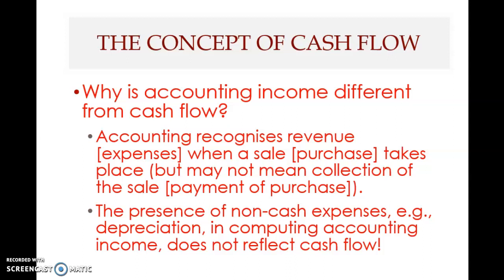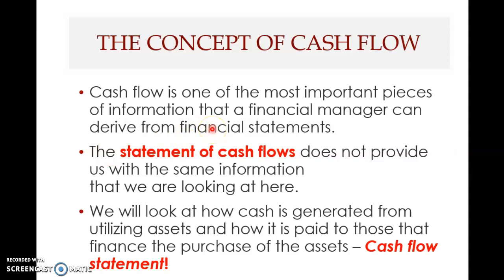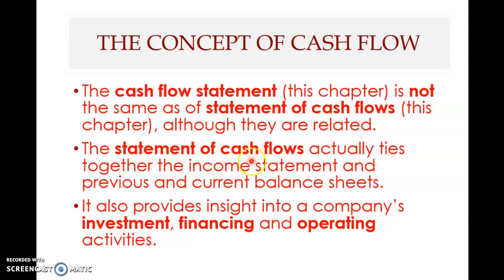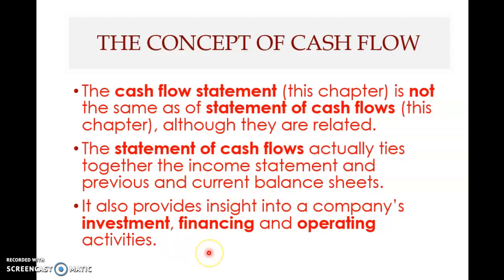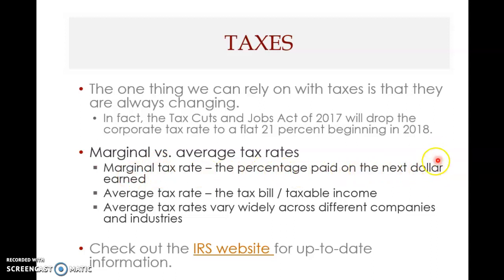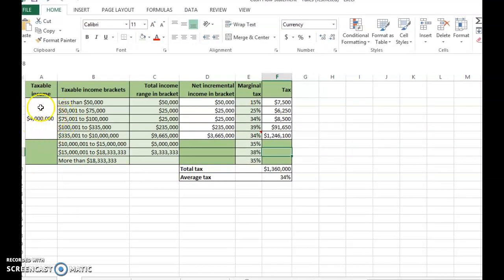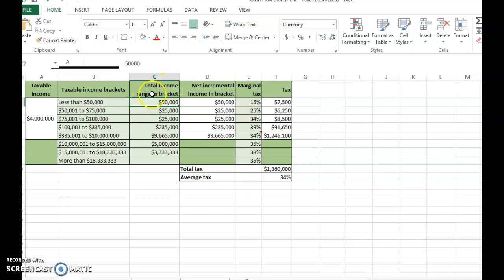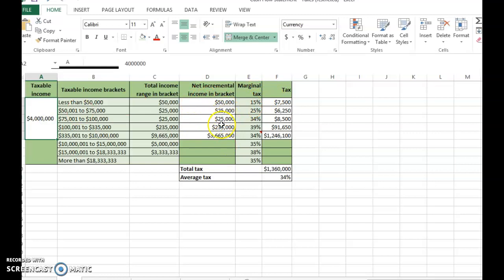Chapter 2 - Financial Statements (Part 6)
This clip covers Chapter 2 – Financial Statements – from Fundamentals of Corporate Finance, 12th edition, by Ross et al. (2019).
This sixth clip covers the following topics:
* The cash flow statement
* Taxes - marginal versus average tax rate